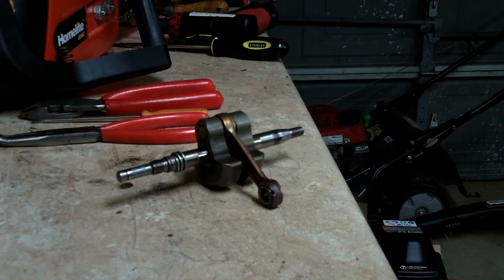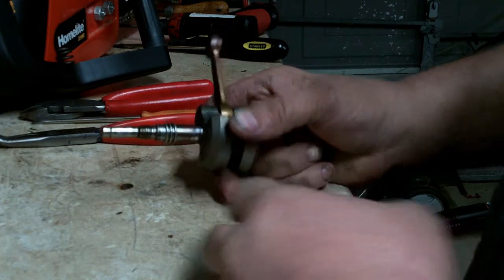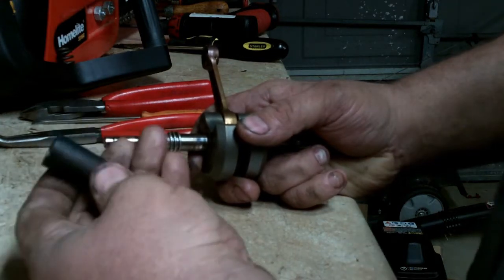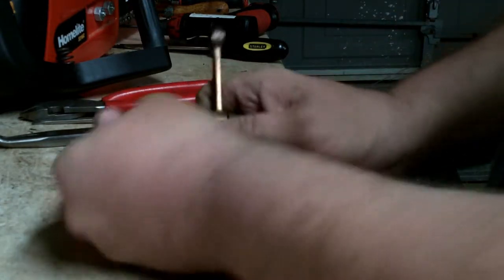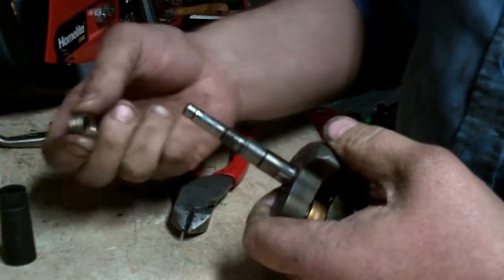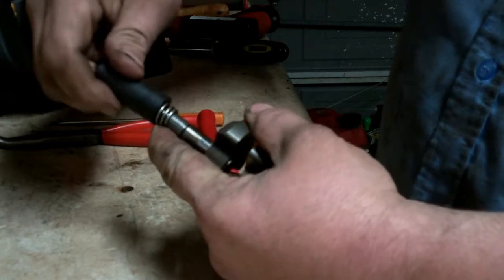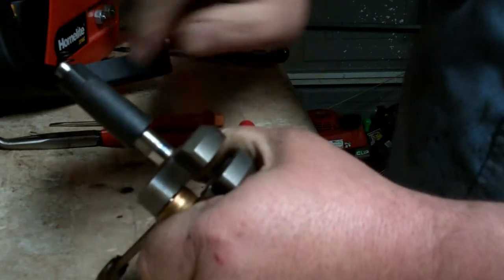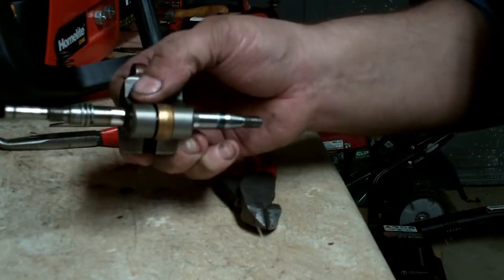CHAINSAW REPAIR (poulan saw quick tip) how to change the oiler worm gear with tool 530031166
JEREMY FOUNTAIN
THEMOWERMEDIC1

TREY DRIVER
BIG BUCK MOWERS AND EQUIPMENT
3301 STATE HIGHWAY 121
BONHAM TEXAS 75418

ive tried in the past to remove and install the oiler gear on poulan chainsaws but its next to impossible with out the tool part number : 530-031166